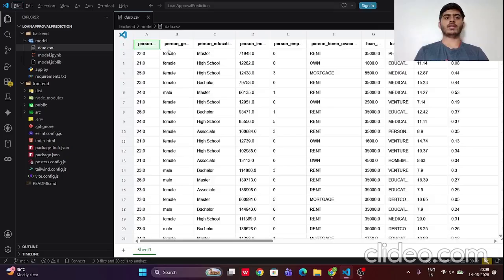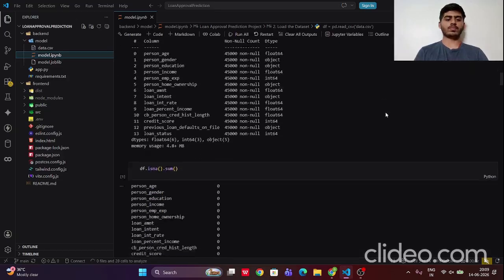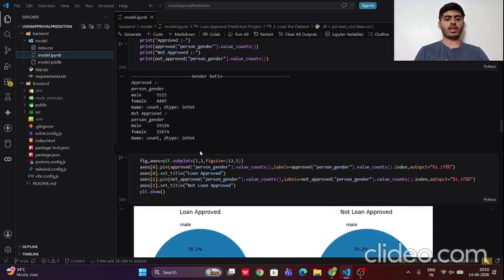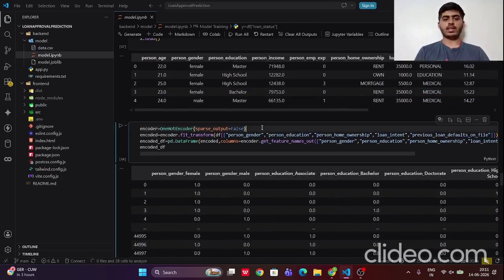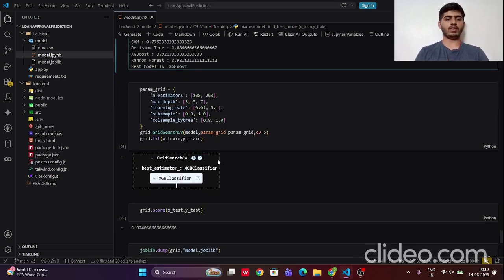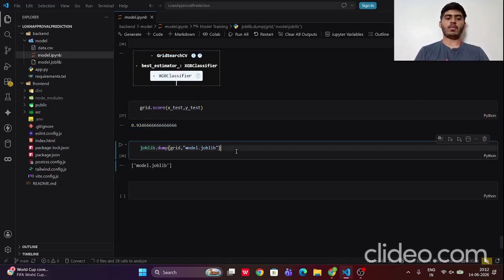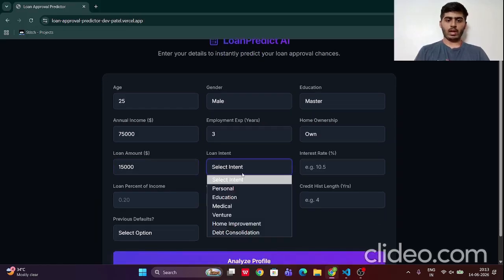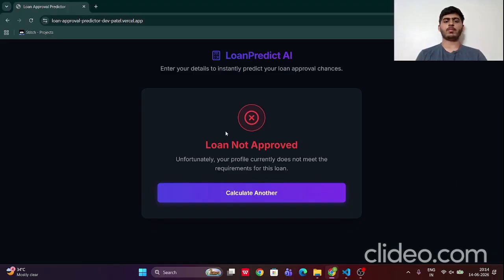Loan Approval Prediction Using Machine Learning | Full-Stack Data Science Project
In this video, I provide a comprehensive, step-by-step walkthrough of my latest end-to-end project: the **Loan Approval Predictor**. This application is designed to help financial institutions and applicants estimate loan eligibility by analyzing key personal and financial indicators.

* **Data Pipeline:** How I handled raw datasets, performed extensive Exploratory Data Analysis (EDA) to uncover patterns, and cleaned the data for model readiness.
* **Feature Engineering:** A deep dive into using One-Hot Encoding to convert categorical data into a numerical format suitable for machine learning algorithms.
* **Model Training & Selection:** An analysis of various machine learning models—including Logistic Regression, Random Forest, and Support Vector Machines—and why I chose to move forward with **XGBoost**.
* **Hyperparameter Tuning:** See how I utilized `GridSearchCV` to optimize the model, resulting in an impressive **92% accuracy rate**.
* **Full-Stack Integration:** A demonstration of the web interface I built, which allows users to input their own data (income, credit score, employment duration, etc.) and receive a real-time, AI-driven prediction on their loan approval status.

This project was a fantastic exercise in connecting backend machine learning logic with a clean, responsive frontend, providing a seamless user experience.